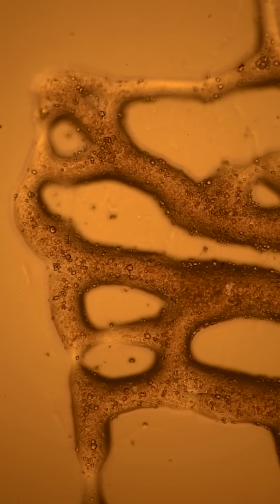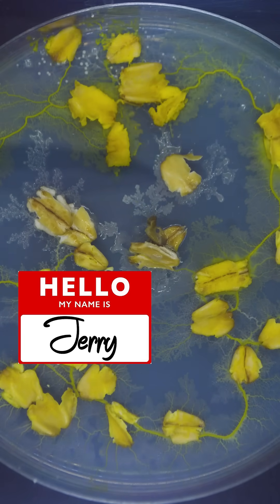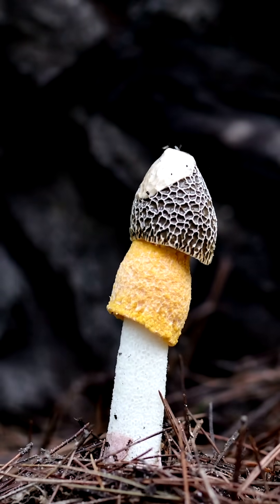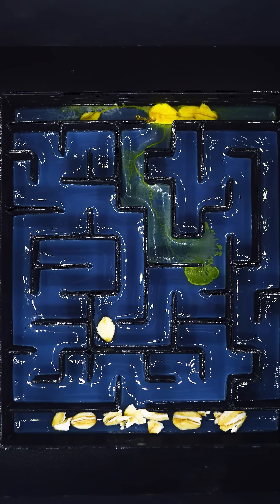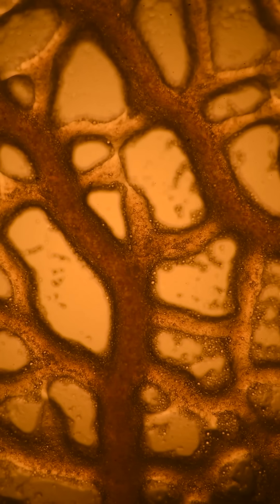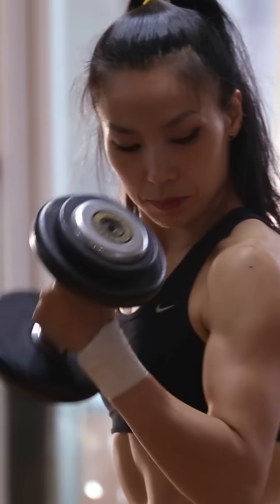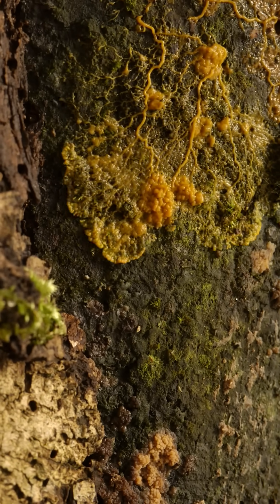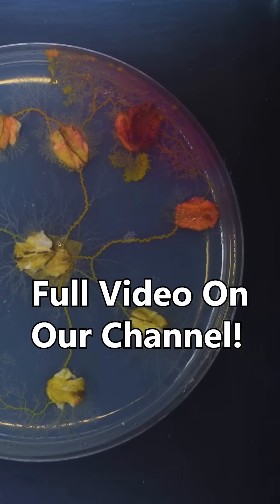Jerry is even stranger up close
Our lab pet Jerry the slime mold has been the subject of many of our experiments, like solving a maze, or doing path optimization. But Jerry is even more interesting when you zoom in, and find that Jerry is a giant mass of tubes and constantly pumping fluids.